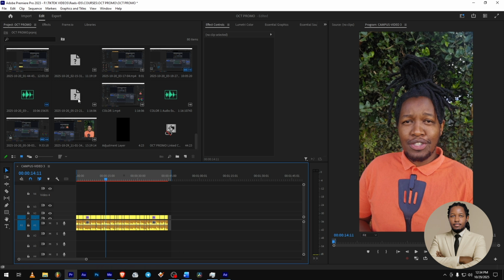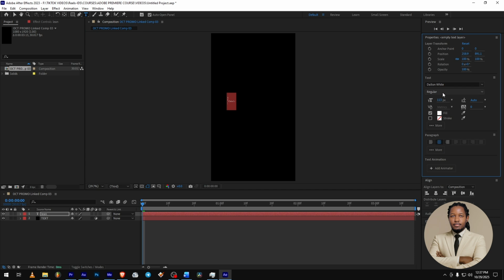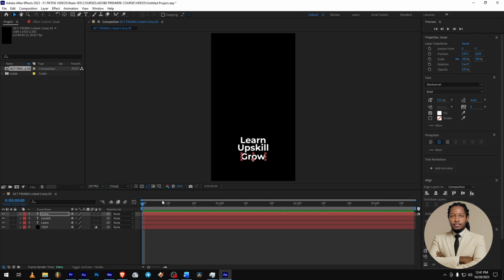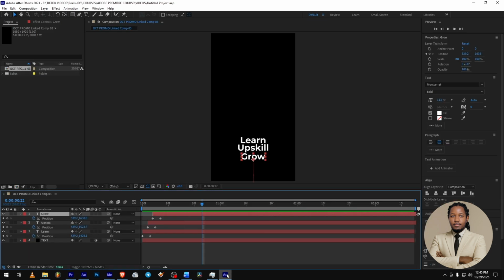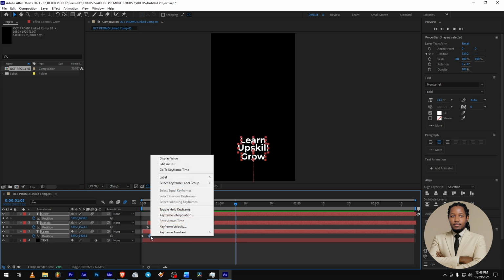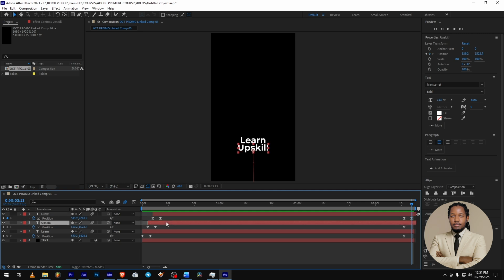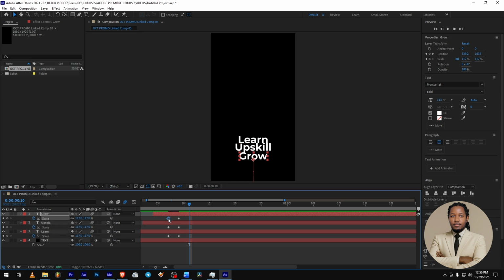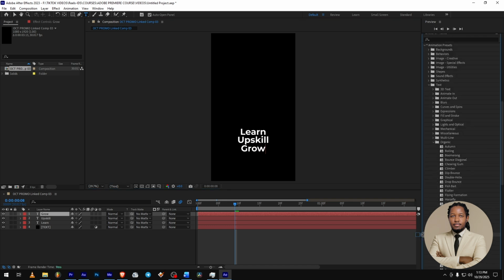Module 5 Video 2 Text Animation